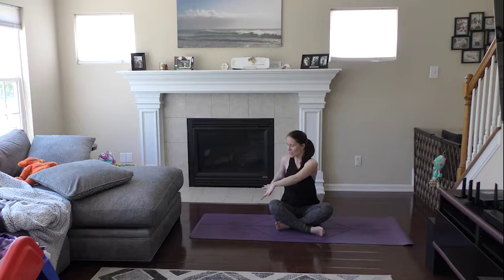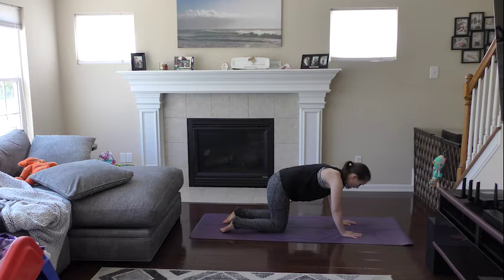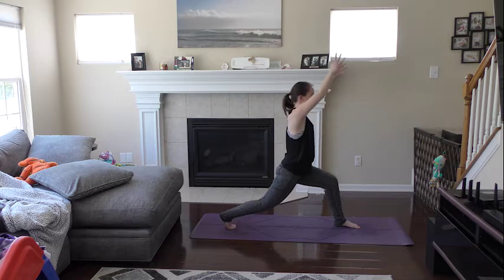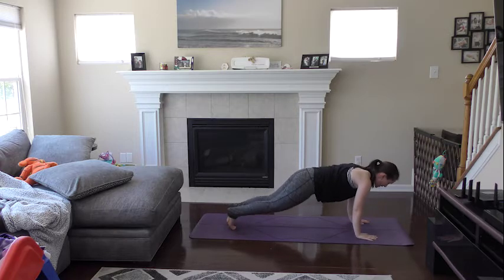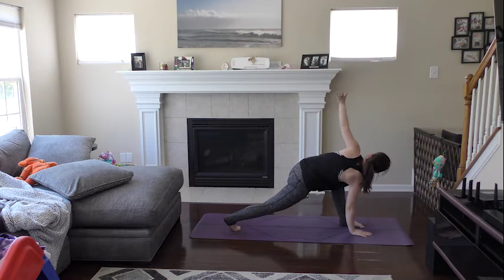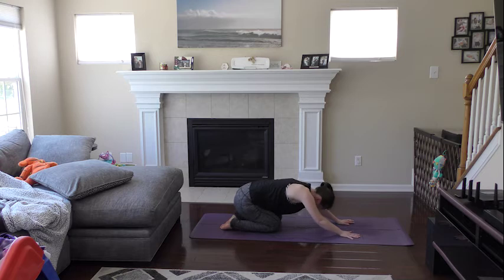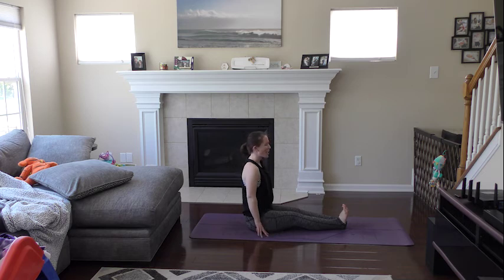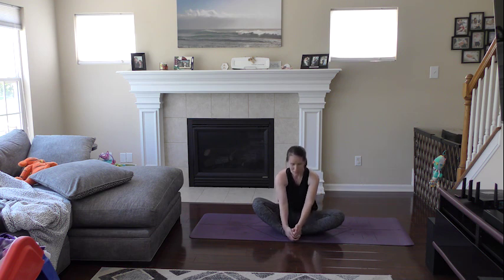Yoga Flow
This is a great class to get your body first thing in the morning or after you have been sitting for a while.